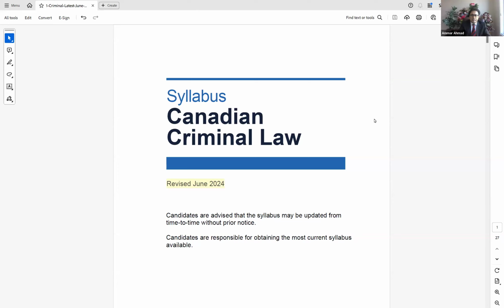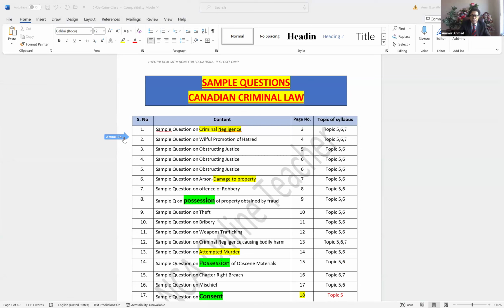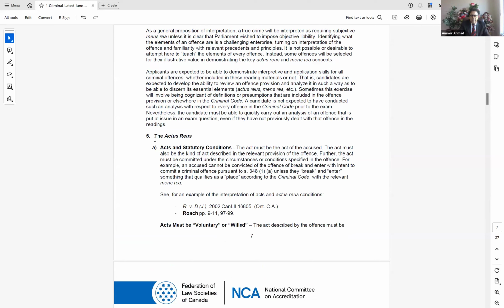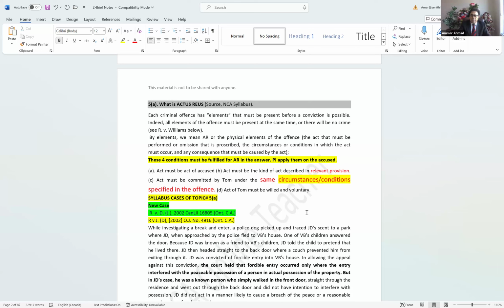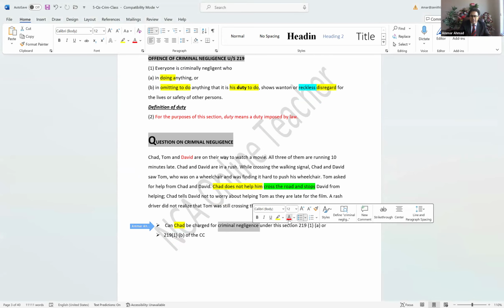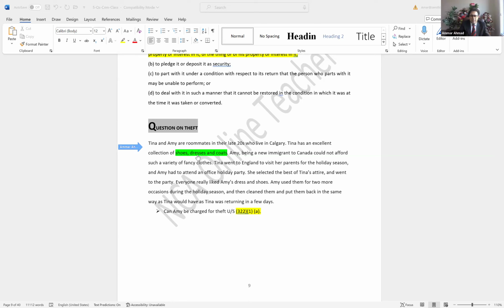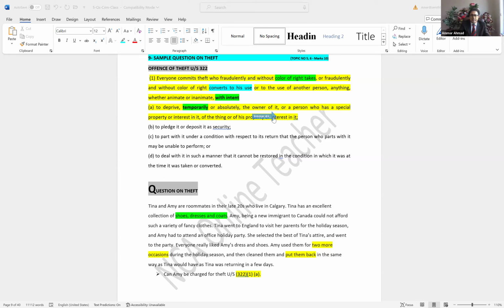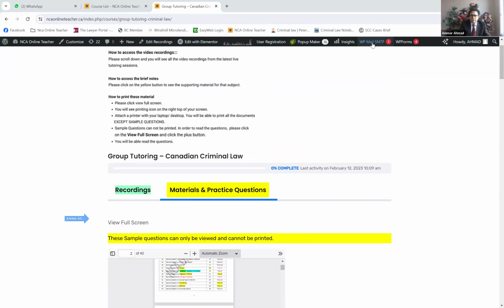Free Session On Canadian Criminal Law